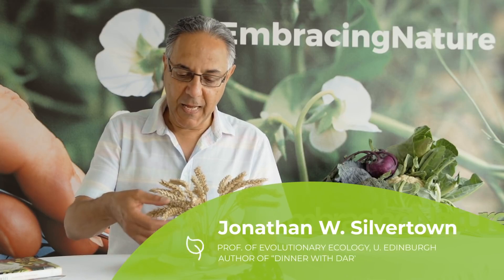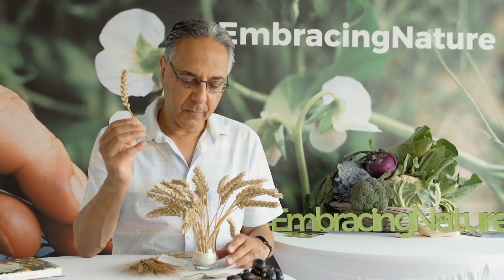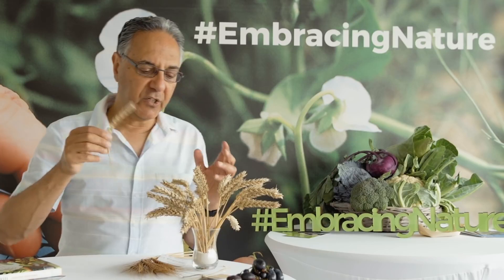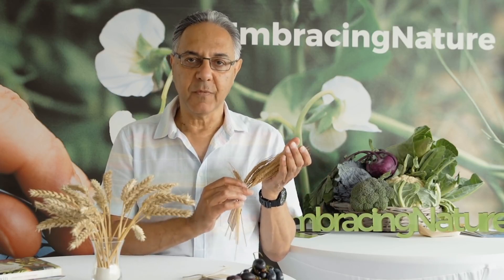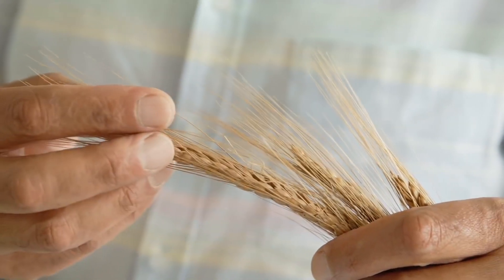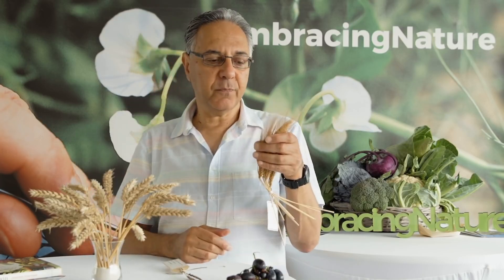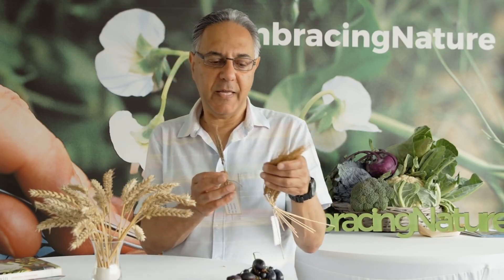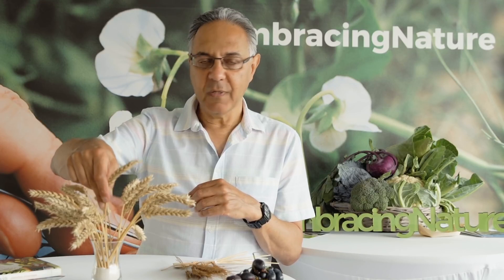Ekmeğin Tarihi - I // Jonathan Silvertown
*** TÜRKÇE ALTYAZI İÇİN SAĞ ALTTAKİ "CC" BUTONUNA BASIN***

"Darwin'le Akşam Yemeği"nin yazarı Jonathan Silvertown'dan ekmeğin evrimi üzerine...

* Ekmeklik buğdayın atası sayılabilecek tür ne zaman ve nerede yetiştirildi? Nasıl bir evrim geçirdi?
* Buğday nasıl evrildi?

Jonathan Silvertown, "Darwin'le Akşam Yemeği"nde en eski hominin atalarımızla bizi büyük bir sofra etrafında bir araya getiriyor. Ekmek, et, süt ürünleri, deniz ürünleri, sebzeler, baharatlar, tatlılar gibi temel gıdalar ve değişen beslenme alışkanlıklarımız üzerinden yaşamın evrimine ışık tutuyor.

Tat ve koku alma duyularımızın nasıl evrimleştiğinden acının sofralarımıza nasıl girdiğine, karbonhidrat ve yağ düşkünlüğümüzden yemeklerimizi neden ve ne zaman paylaşmaya başladığımıza dek okuma iştahını kabartan sorulara cevap arayan Jonathan Silvertown, gıda sorununun hayatımızı temelden etkilediği günümüzde, neyi nasıl yediğimiz üzerine bizi düşünmeye davet ediyor.

Redaksiyon/Düzelti: Gökhan Aslan